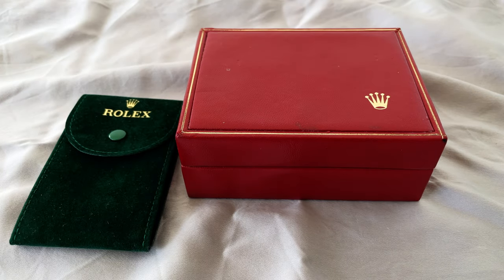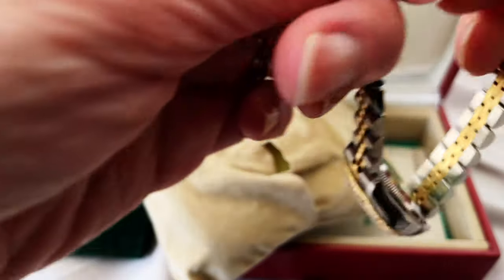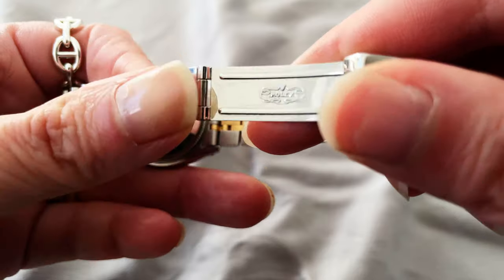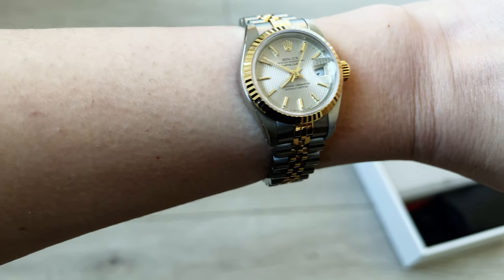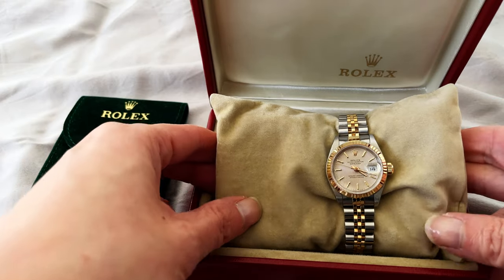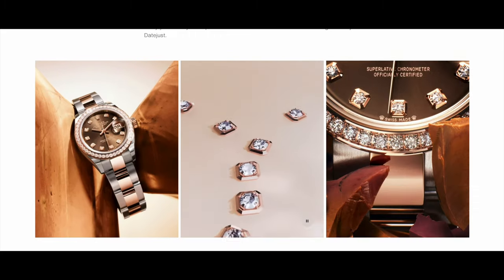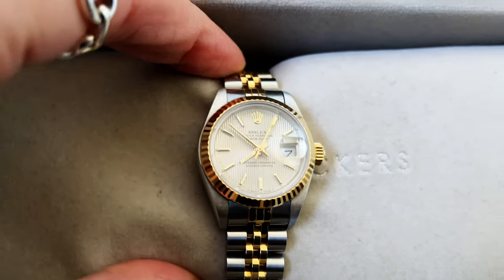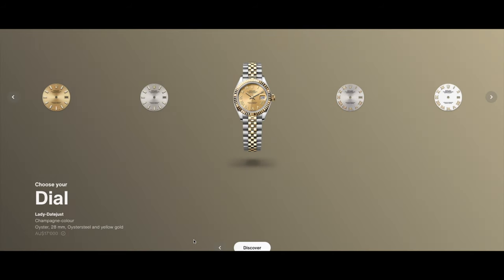My Jewellery Collection part 3 - timepiece-Vintage Rolex ladies Datejust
Interested in knowing the price of a Rolex watch back in 1990s? What is the retail price today?

What is the difference from vintage Ladies Datejust Watch model to what is available today?

Are Rolex watches really worth the price tag of today? This is not even considering the cost required for servicing. Cost of official Rolex complete service of an unworn watch that hasn't been serviced for more than 30 years $AUD ~$1100.

MENTIONED ITEM
Rolex ladies datejust in two toned oyster steel and gold jubilee bracelet with gold fluted bezel and champagne tapestry dial

TIMESTAMPS

00:00 intro - vintage Rolex watch box
00:40 Ladies Datejust model number and style
01:00 Price of Rolex back in 1991
01:42 How to tell if Rolex vintage piece  is brand new condition
02:31 Different parts of the Rolex watch
03:22 Comparison with modern Ladies Datejust with the vintage version
04:20 Authenticity certificate and servicing requirements
05:15 Prices today

ABOUT ME
I'm based in Australia and I am so excited to share my new love for luxury and beautiful things with you, but in a mindful way. I focus on choosing high quality items that will suit my lifestyle and a true winter skin colour analysis. Following the concept of buy less, buy better and make it last. I am a working mum with a young family, and a dear husband who's completely not interested in designer fashion items - so they keep me grounded.